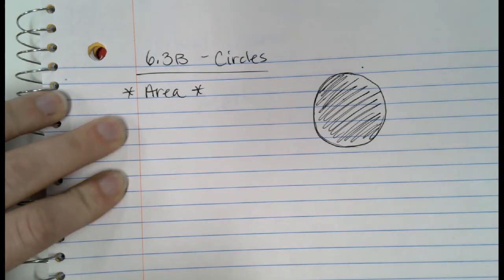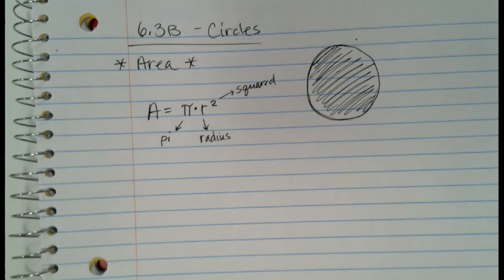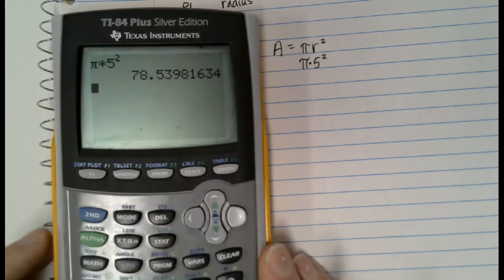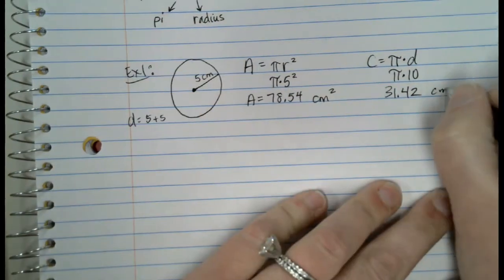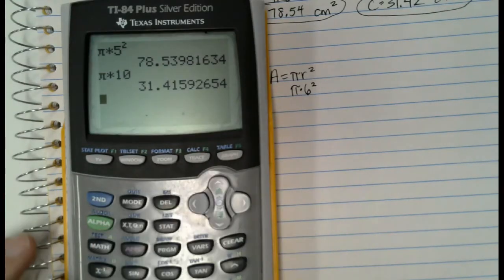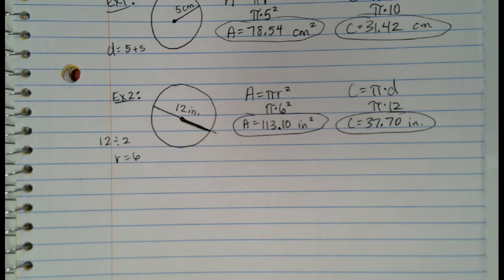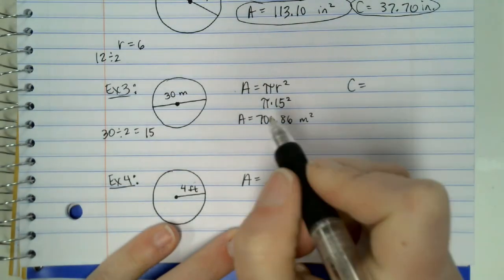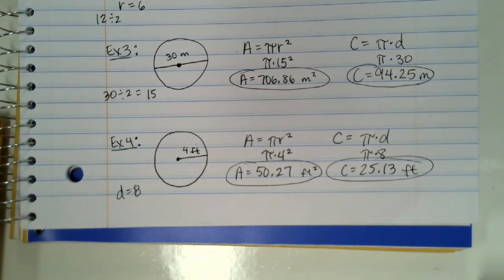6.3B - Circles (area formula)